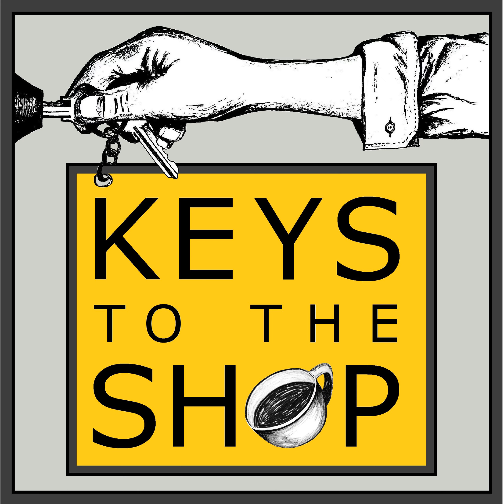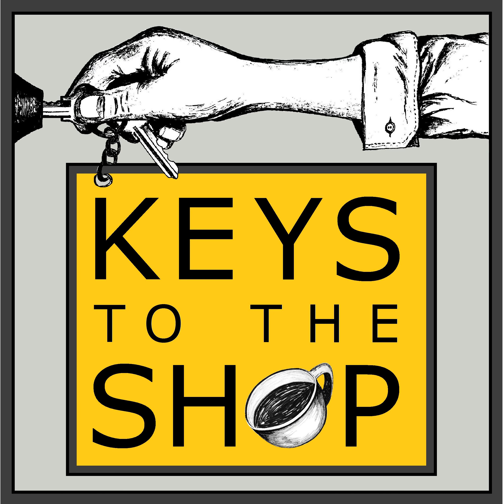Speed is not the Goal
How people experience the service we provide them has a lot to do with the pace we keep in the process. Sometimes we go too fast! Sometimes we go too slow! What is the balance here?

 Today we are going to talk about how to properly apply speed and intentionality behind the bar to produce an experience that customer will want to come back for again and again.

 Related Episodes:

 163 : Lessons from Crush the Rush w/ Josh Little Field

  084 : Crushing the Rush : Tips and Best Practices for Busy Times

  002: Master Your Workflow w/ Ryan Soeder

 045 : Simple, Powerful Hospitality w/ Philip Turner

 Your Own Branded App!